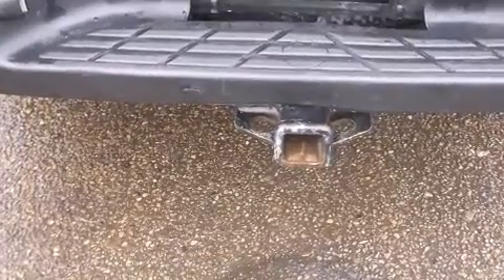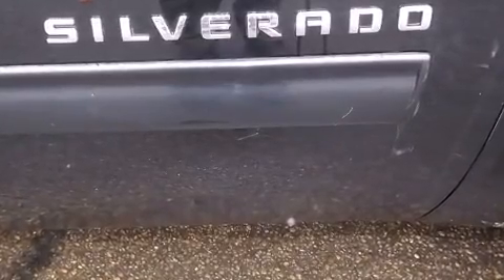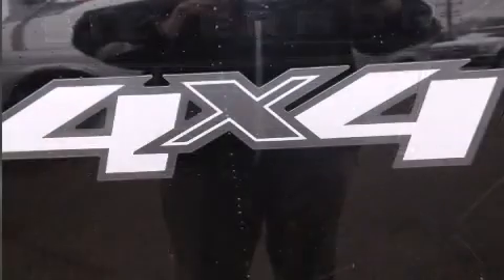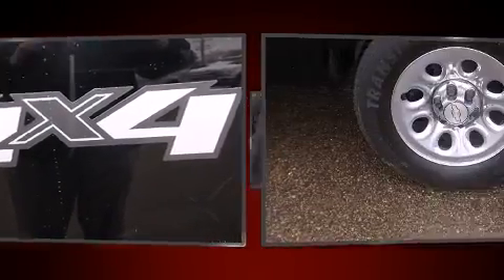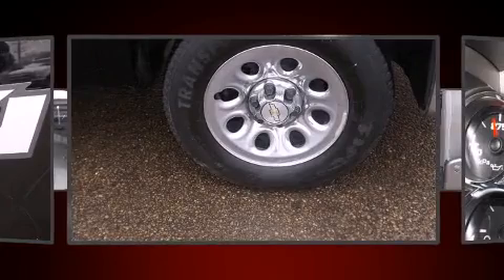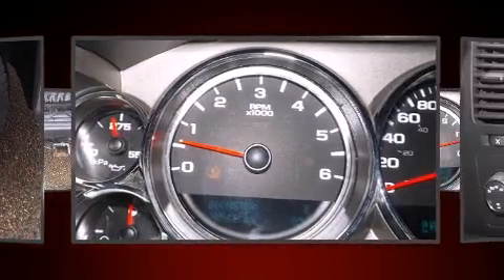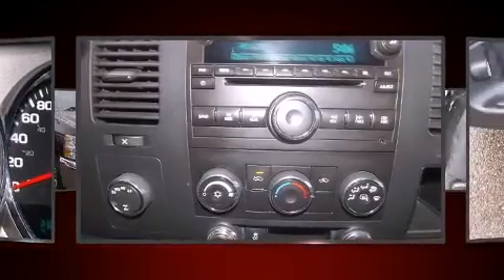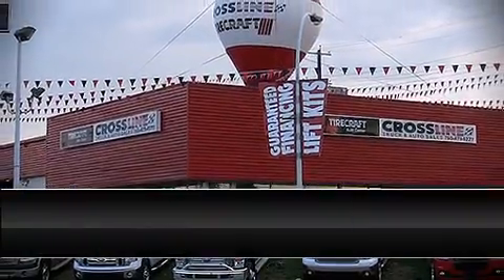2012 Chevrolet Silverado 1500 in Edmonton, AB T5G 0W4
Get excited about the 2012 Chevrolet Silverado 1500. Smooth gearshifts are achieved thanks to the powerful 8 cylinder engine, providing a spirited, yet composed ride and drive. Four wheel drive allows you to go places you've only imagined. Chevrolet prioritized comfort and style by including: delay-off headlights, a rear step bumper, tilt steering wheel, remote keyless entry, cruise control, an overhead console, and a split folding rear seat. Chevrolet ensures the safety and security of its passengers with equipment such as: dual front impact airbags with occupant sensing airbag, head curtain airbags, traction control, ignition disabling, onStar, and ABS brakes. For added security, dynamic Stability Control supplements the drivetrain. We'd also be happy to help you arrange financing for your vehicle. Stop by our dealership or give us a call for more information.